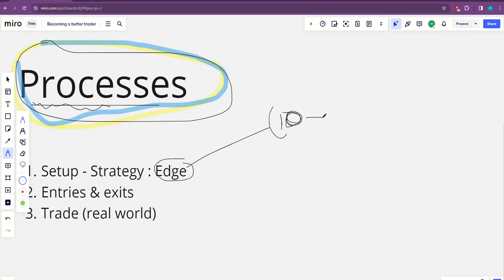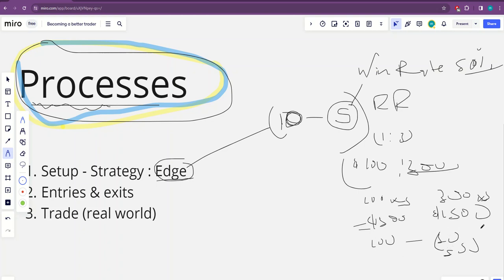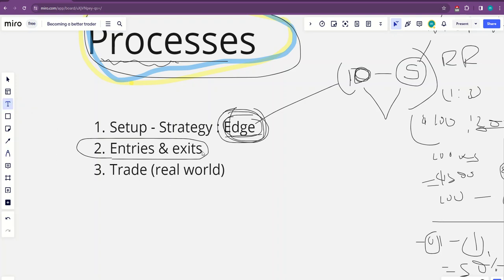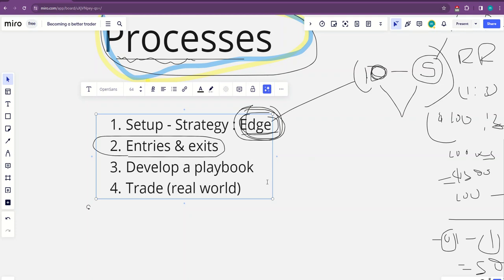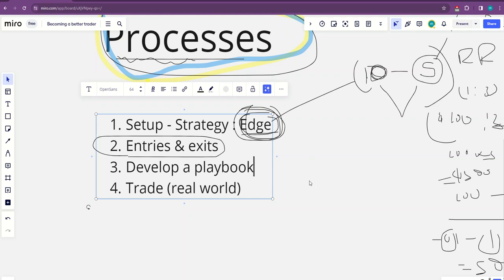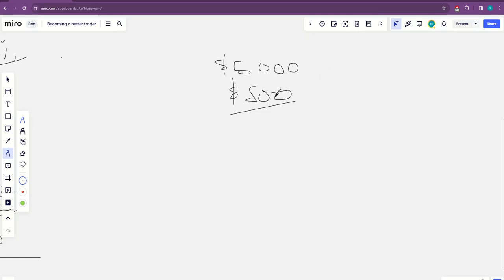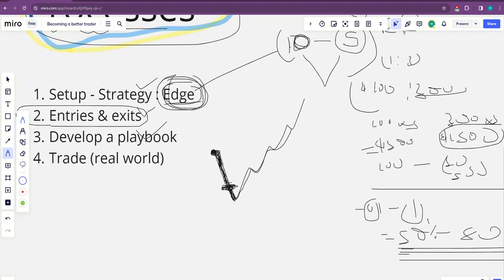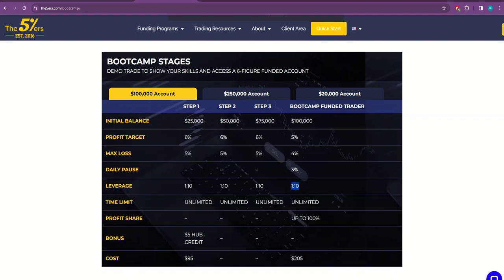How to become a profitable trader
intraday intradaytrading trading tradingstrategy forex forextrading How to become a good trader.

Best platform for Journaling Trades

Indicators

Recommended Broker

Videos